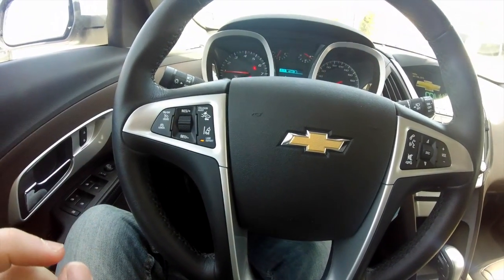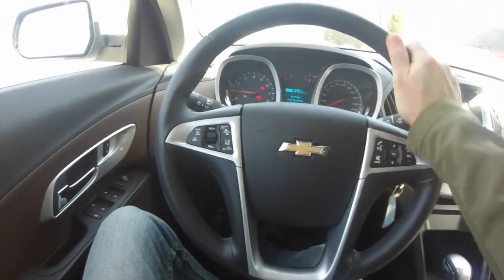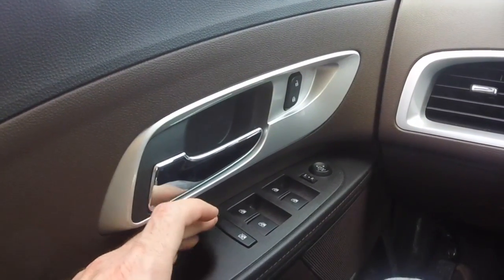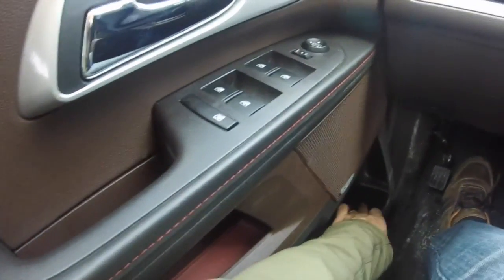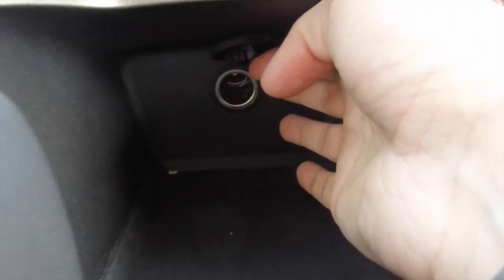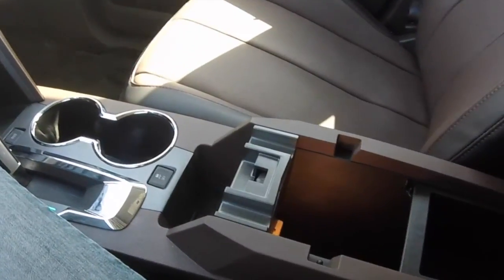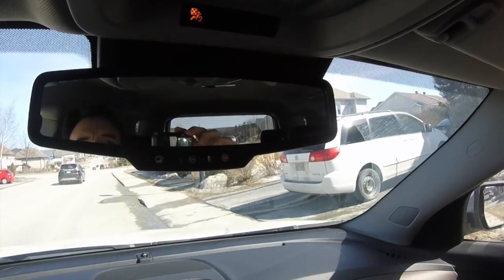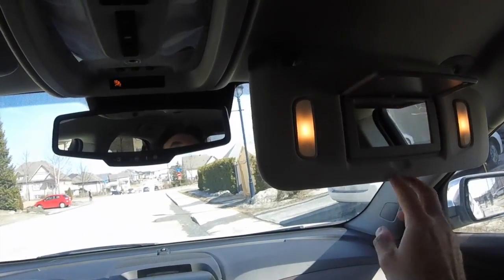Chevrolet Equinox LTZ 2015 Steering wheel and front interior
This video is about Equinox front seats